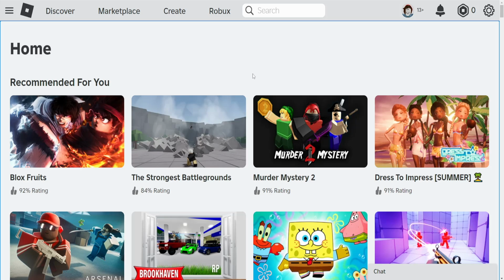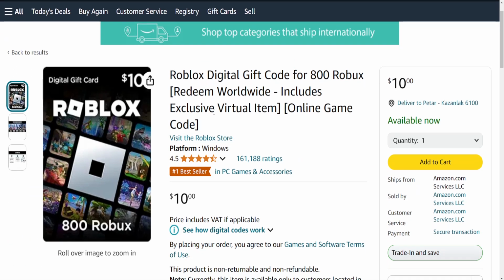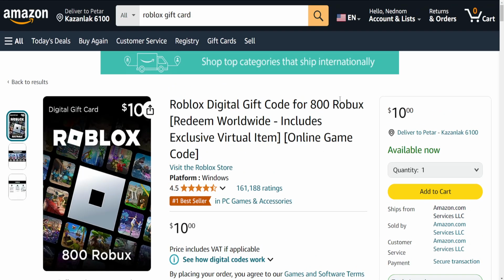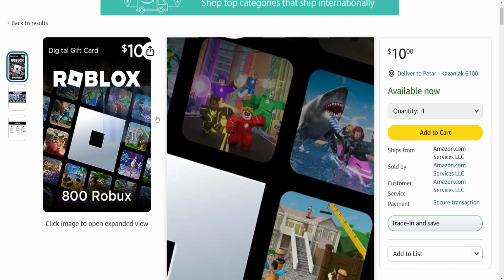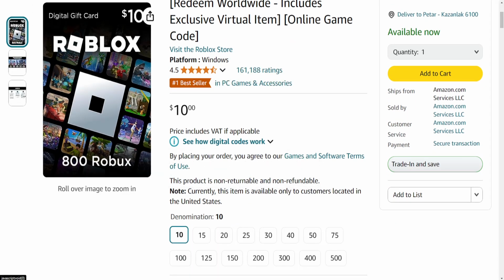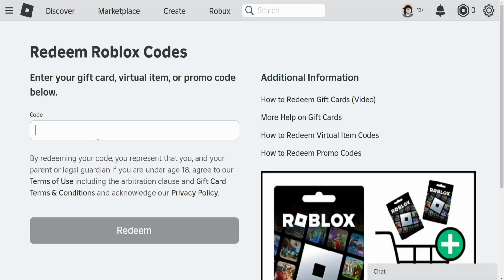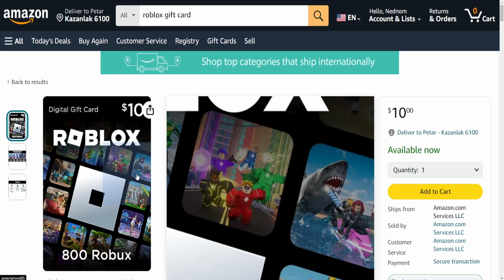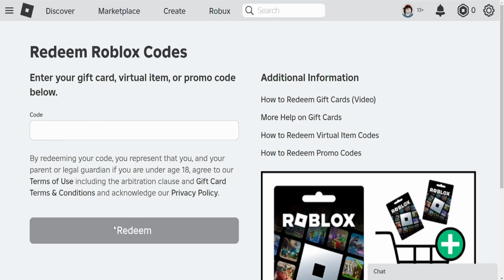How To Find Roblox Gift Card Code On Amazon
In this video I show you how to find Roblox gift card code on Amazon. If you've purchased a digital Roblox gift card from Amazon and want to learn where to find the code then this is the tutorial for you.